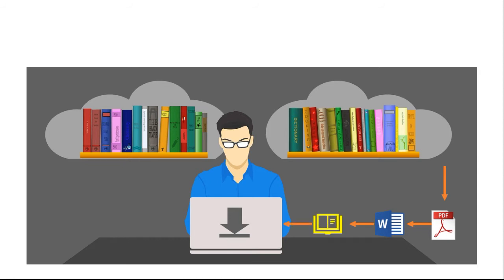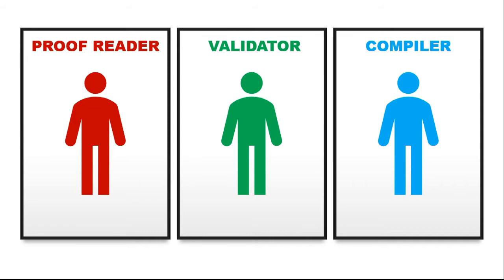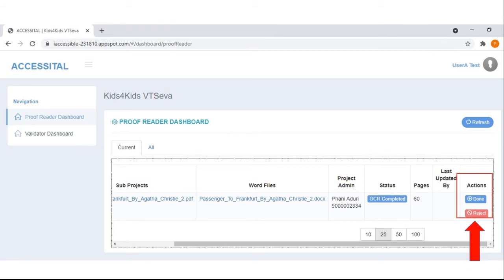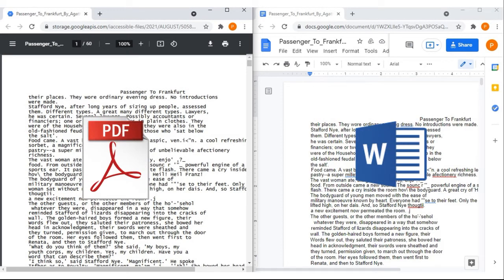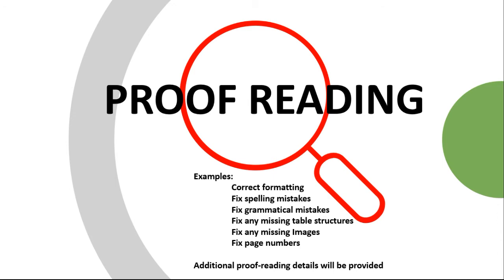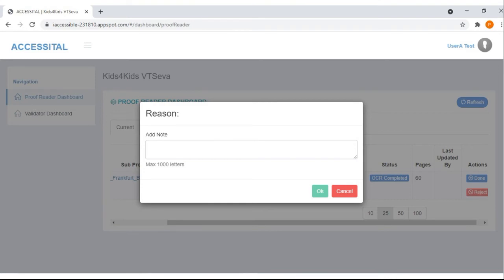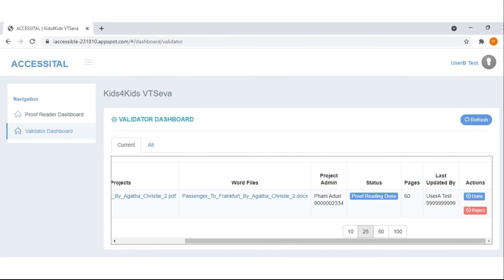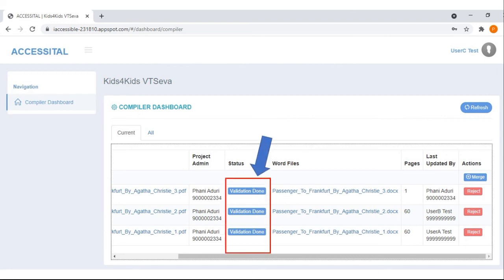Intro to Accessible Digital Book Library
Accessible Digital Books initiative